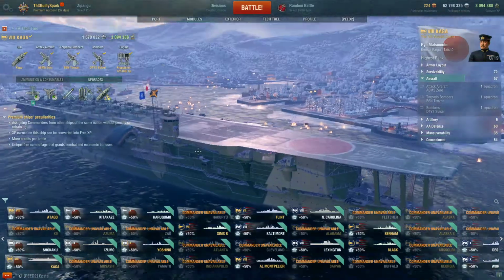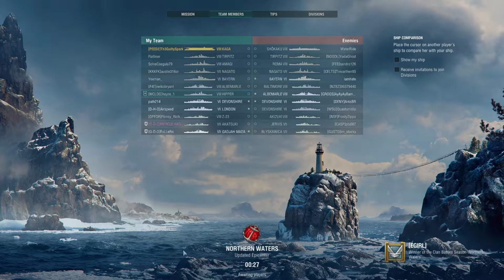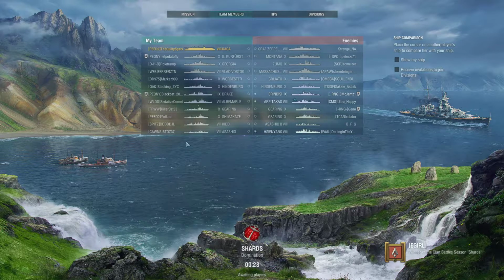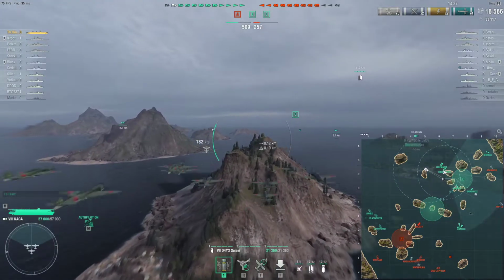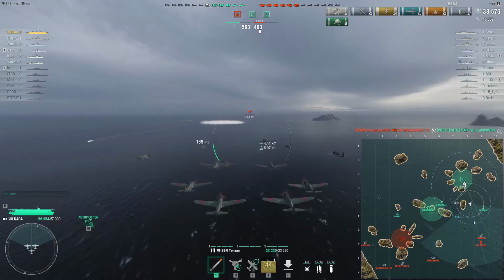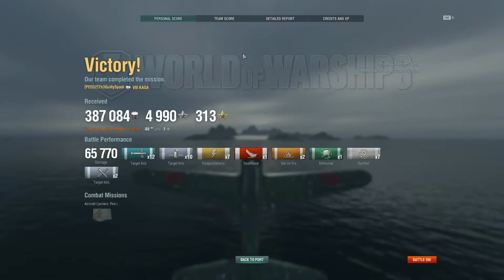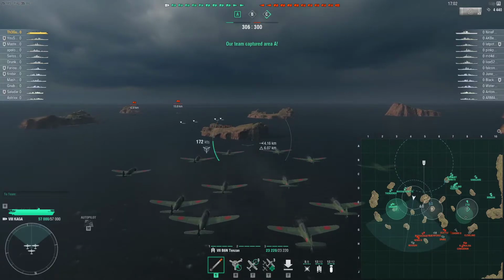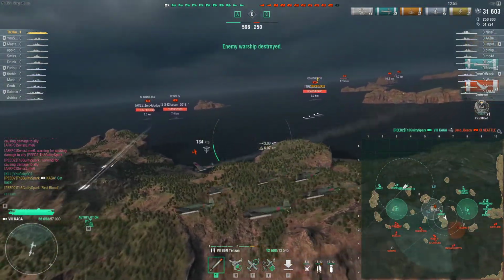Kaga [Module Testing](0.9.0): Aerial Torpedoes Modification 1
As mentioned prior in my previous Ryujo testing video, in this session we continue to test this new module upgrade in slot 3 using the testbed carrier Kaga. Equipping this module grants the Kaga a quad set of 58 kn torpedoes every strike, which should theoretically improve performance against small, nimble targets.

After my own personal testing however, I've not found the  extra 3 kn of speed to be significant. For the most part I've not noticed the difference, and there have been several instances where the missing attack time from not taking TBM1 has been detrimental.

However, as a caveat, I will say that taking this module does allow you to potentiall remove torpedo acceleration as a captain skill from your build, allowing you to squeeze 2.5% plane speed into your final build (Or two 1 pointers. Typically I skip the plane speed but do as you will). Your torpedoes slow from 55 kn to 53kn, a negligible amount, but you will typically add about 3-4 kn of speed to your aircraft which is a non-zero amount. Japanese aircraft are not particularly fast, but they are fast enough and the extra speed can matter.